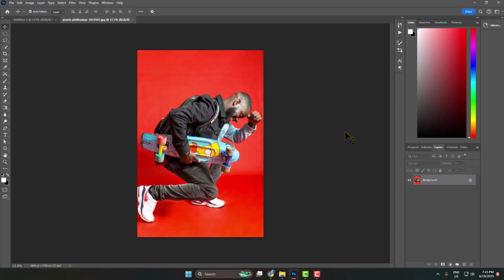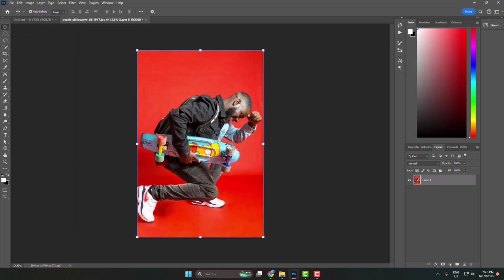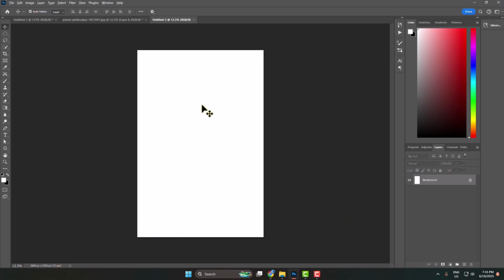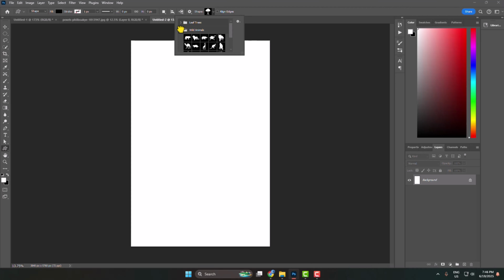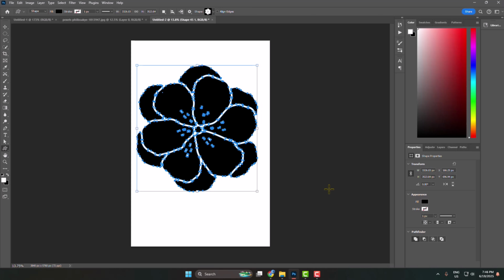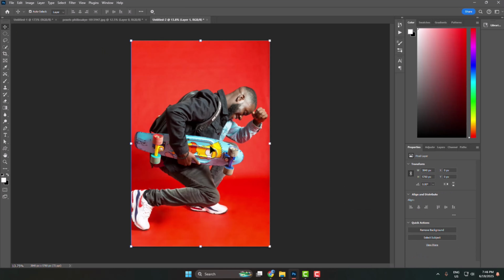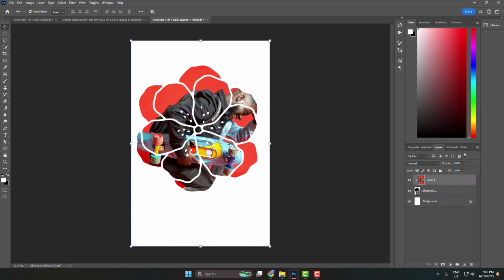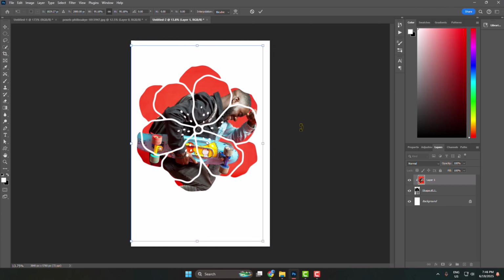How To Put An IMAGE Inside of A SHAPE in Photoshop Insert Image Into Shape (Full Guide)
This tutorial shows you how to place an image inside a shape, and how to move the shape to a new background, in the latest version of Photoshop.